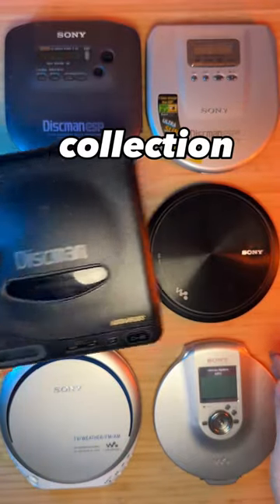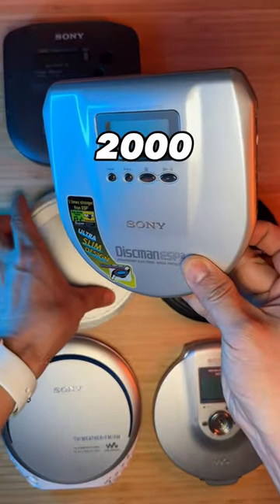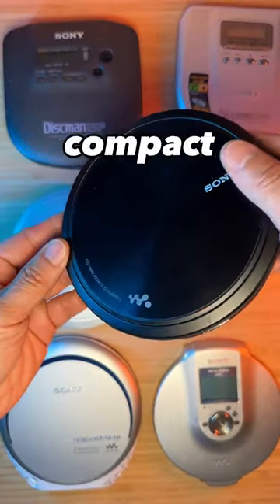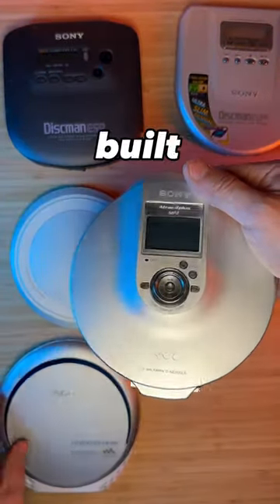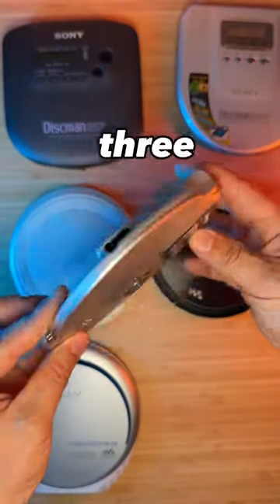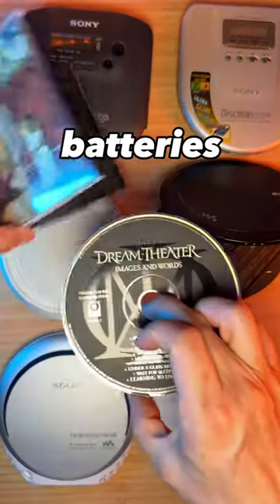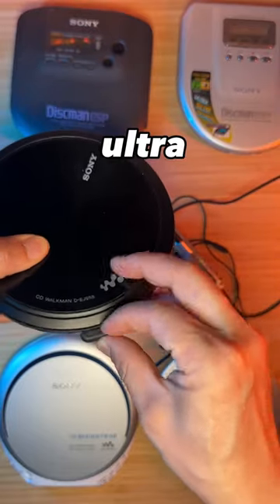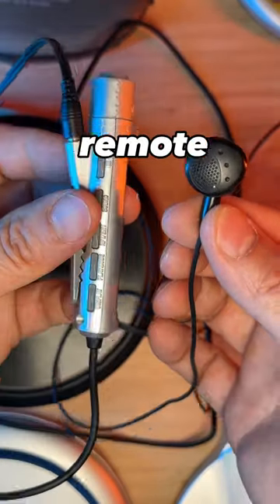Sony CD Walkman collection